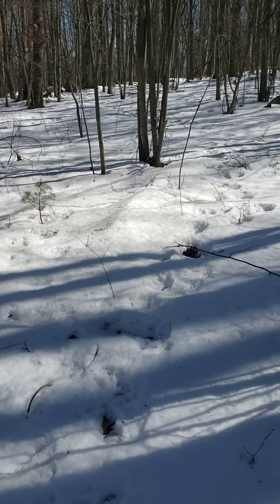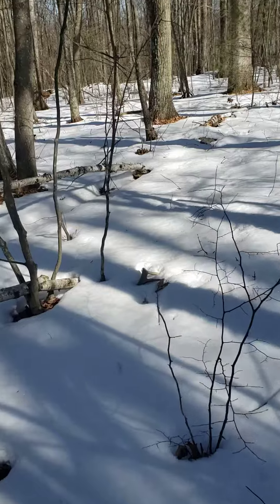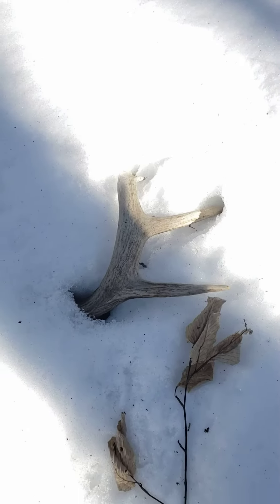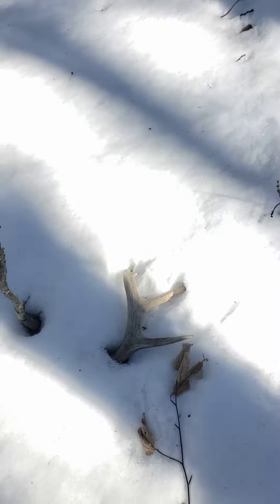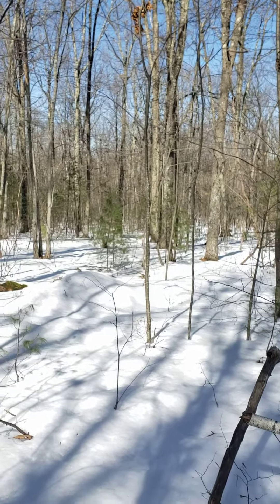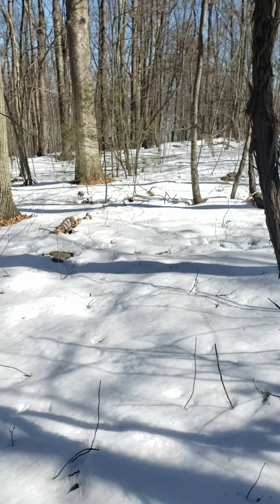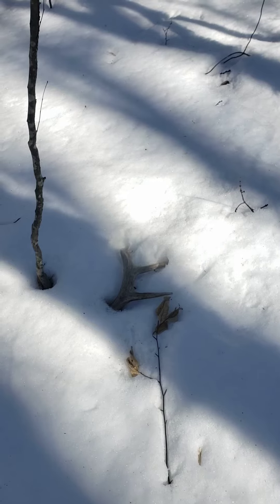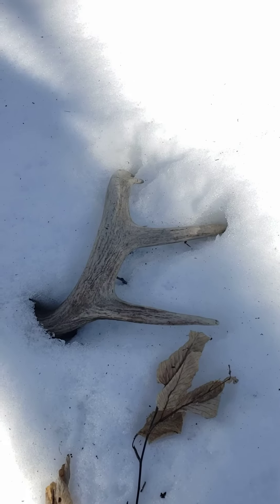Shed hunting part 2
Definitely was blessed to find the match 25 yds away.